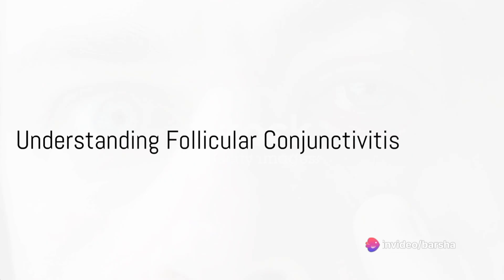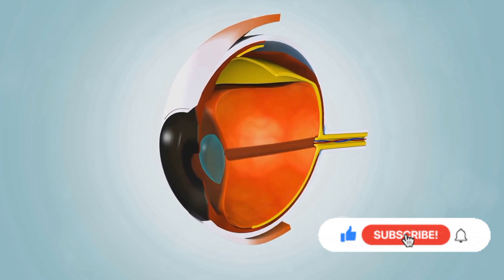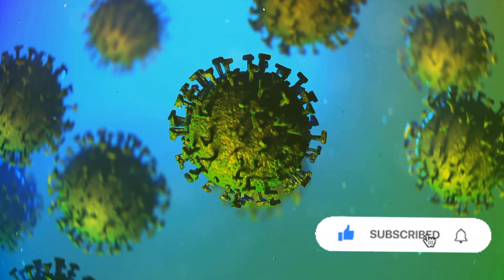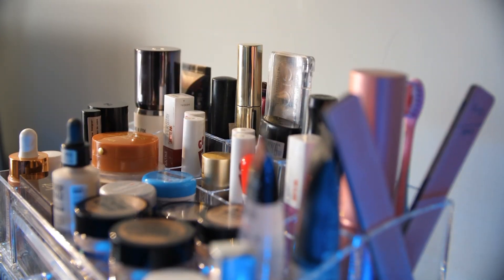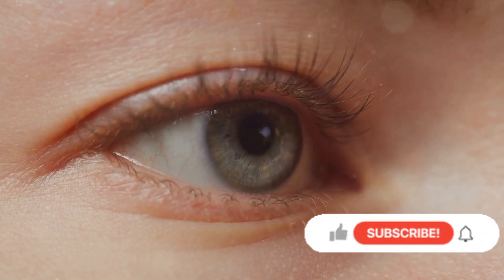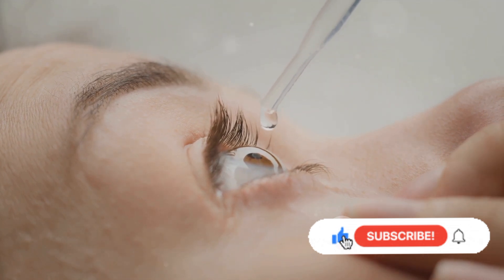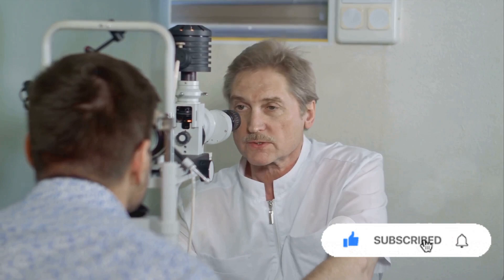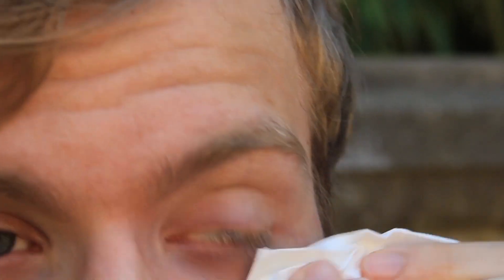Follicular conjunctivitis | Treatment |causes and symptoms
learn what is follicular conjunctivitis with symptoms cause and treatment. can follicular conjunctivitis lead to a permanent damage to vision?  let's have a look in this video to know details about follicular conjunctivitis

hope this video gives you information about follicular conjunctivitis

what is follicular conjunctivitis?
follicular conjunctivitis
symptoms of follicular conjunctivitis
cause of follicular conjunctivitis
treatment of follicular conjunctivitis